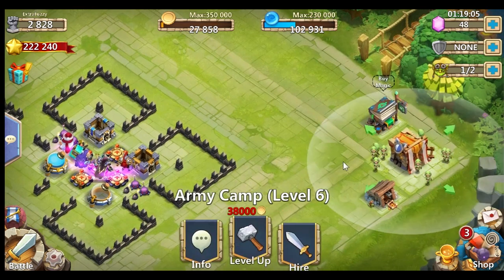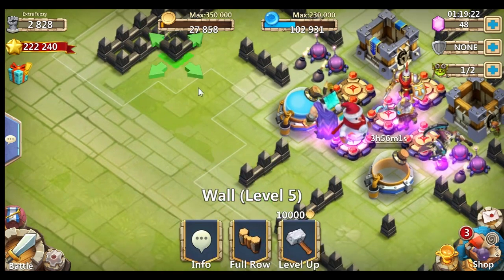DirtyBase: PeonClover - TownHall 8 9 10 11 - Here Be Monsters: Castle Clash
I hope you aren't a neat freak, because I'm about to dirty you up with a new Castle Clash video series! Introducing DirtyBase, a series on what base to use for each townhall level 8-20. Let's kick it off with one of my greatest base designs, in the history of base designs! The PeonClover. Ain't it cute...and dirty?

This base is for TownHall level 8, 9, 10, and 11. It can be easily modified for TownHall 7 too...but just crank out that TH 8 OK?

Also, if you were an insider, you would've seen this video already.